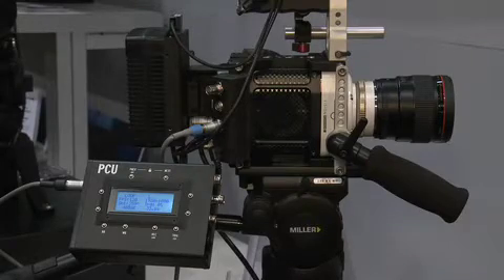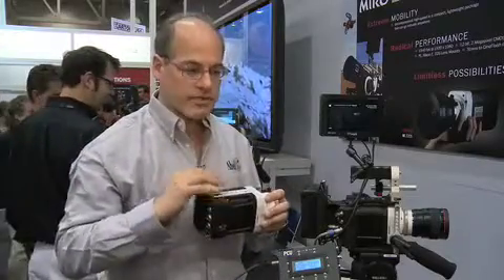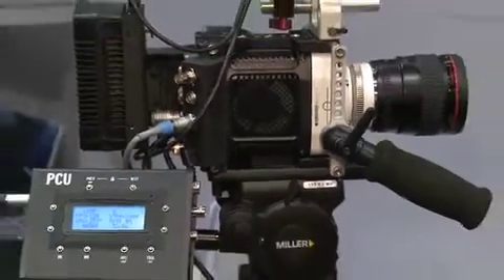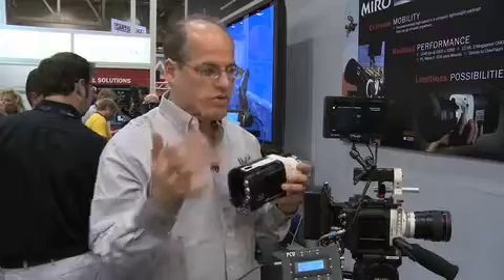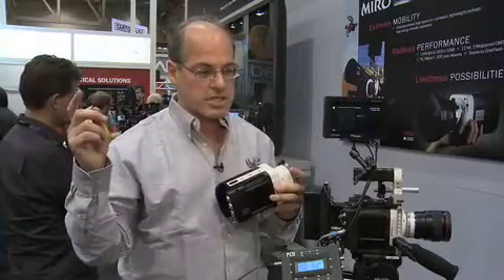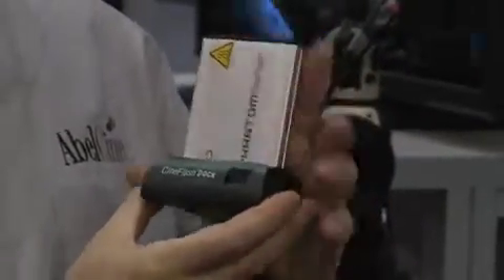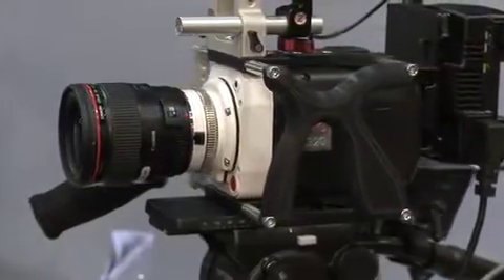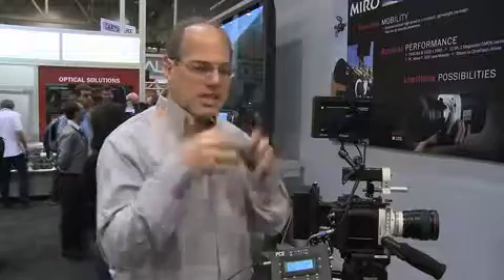Information Overdrive: Phantom Miro M320S High-Speed Digital Camera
The Phantom Miro 320S is a 3lbs digital cinema quality camera that allows the user to shoot 1540 fps at 1920 x 1080 12 bit uncompressed raw files.  The Miro has 12GB's of internal memory and is used in conjunction with an SSD memory device called the Cineflash.  The user can also tap into the HD-SDI out and record any number of files, including Pro Res. Mitch Gross, from AbelCine, will touch on some workflow solutions and what types of productions this camera might be best suited for as well as much more.

The Miro 320S is the latest in the line of Phantom cameras. what is great about this camera is not only is it so physically petite and so you can shoot in ways that you could not capture otherwise, but also that the price point is also dramatically lowered. It is an uncompressed, raw camera, digital cinema quality, 1920 by 1080, 12 gigs of internal memory. You can then shoot up to fifteen-hundred-and-forty frames per second at that resolution, in twelve bit uncompressed raw. Native ISO of 1,000. It's a great dynamic range. Let me tell you what the workflow is like in Phantoms in general, which is that you take a shot, and you're shooting at super high speed, so you just go into a buffer here, like there's a rolling memory, and you just capture your moment that you really wanted cause it's such super high speed. So you're just constantly recording, and then your event happened. You've filled up this huge memory, now you've got to decide what part of it you actually wanted your shot, and you you offload that. You can offload directly to a computer system, or you can go into internal memory. On the Phantom Flex, that's the big difference between the cameras. Phantom Flex can take the whole memory and offload it to the Cinemag in about twenty seconds. This is going to take a little bit of time. You have this new type of memory which is the Cineflash and this SSD can take that signal.
 Now once you've got it onto the Cineflash, now you can take this little card reader, ESATA connection, go to your computer. You can put another flash in there. This is 128 gigs on this particular one and you will be able to continue your work and just keep moving like a regular camera. What an editor has to know in order to work with this material, the first thing they need to know is to come to our website because we have tons information available about it. These are uncompressed raw files. That's a hell of a fit. It's a lot of material, a really, really, fat, rich file which is fantastic for the image quality you can get out of it. I mean, it's like shooting a raw film negative at that point. But it can also be something big to work with. Now there are programs that can take that file and put it into a native QuickTime wrapper so that you can then just edit in Final Cut.
There's other systems that will edit with it directly. You're using the raw file. There's a lot of ways that you can really use the material directly in that fashion. But I can also tell you that people take the HD SDI feed out of this camera and go to a small recorder and just record say in Pro Res and they're happy with that.

It gives them a beautiful image and then they move on. And it's really about what's more appropriate for whatever your job might be. So the work flow can be quite huge, it can be very very petite, depending on how you want to work. It's not a particularly complicated system. Back in the day people were really afraid of raw files. Well, everything looks better in slow motion. But really, the way that I like to think about the use of the camera is to show process. If I slow that down by 1,000 frames, 1500 frames a second suddenly I can see a series of steps involved. But any physical product, any device, any process is extrapolated when you slow down, when you go into slow motion. And so now you're not just taking something and making it longer, you're actually revealing the process behind it. And that can illustrate what a product is. It can illustrate what a process is and you can then use it to explain what the device is really about. So there's actually a huge amount of use for it, rather than just slowing things down to make them pretty. It's really about explaining what a technology is. It's a fascinating educational tool, fascinating for manufacturers, just a way to explain what their products really are. if your a corporate producer and you've been wondering how to liven up your industrial footage, if it be in a factory or an O.R., anything that shows a process of your product, this is the camera for you. The Miro 320.Go to Crews Control's website and click "podcast."